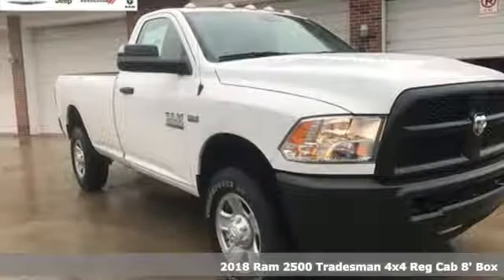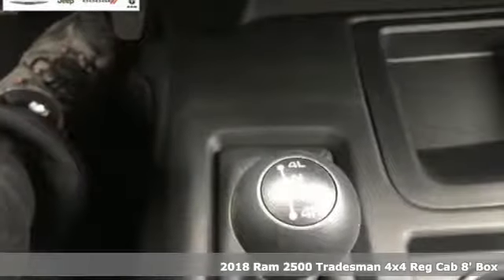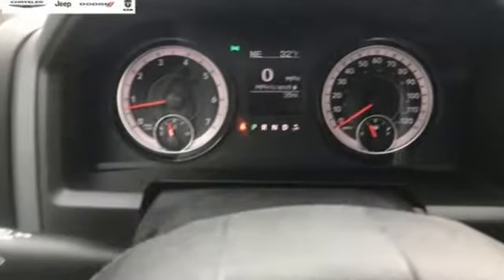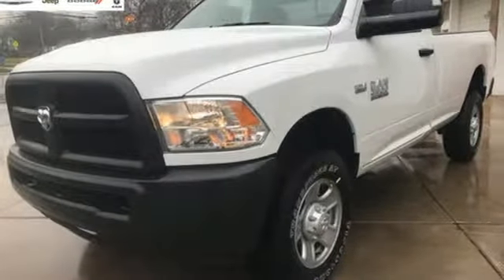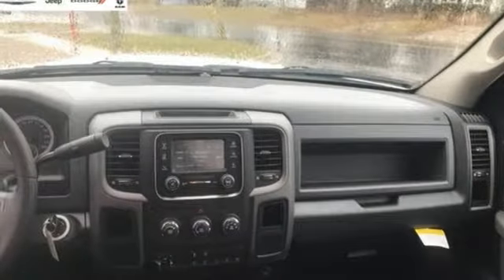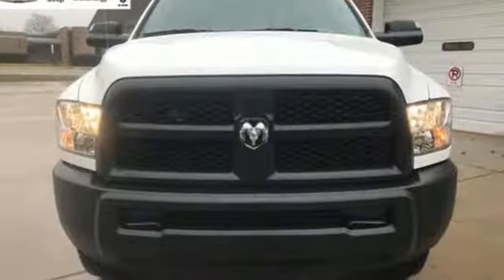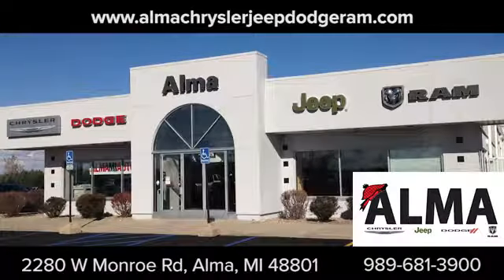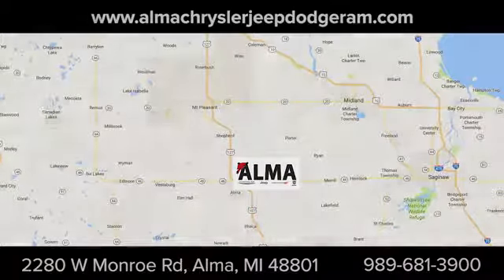New 2018 Ram 2500 Alma MI Mt Pleasant, MI #07606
Year: 2018
Make: Ram
Model: 2500
Trim: Tradesman
Engine: 6.4L Heavy Duty V8 HEMI w/MDS
Transmission: 6-Speed Automatic
Color: White
Interior: Diesel Gray/Black
Stock #: 07606
VIN: 3C6MR5AJ6JG388948
Recent Arrival!brBright White Clearcoat 2018 Ram 2500 Tradesman 2D Standard Cab 4WD 6-Speed Automatic 6.4L Heavy Duty V8 HEMI w/MDSbrbrbrSo Drive A Little And Save A Lot...Go for 30+ photos!

Address:
2280 West Monroe Road